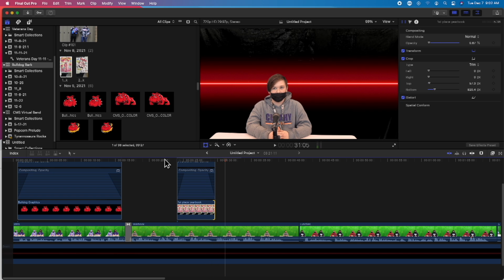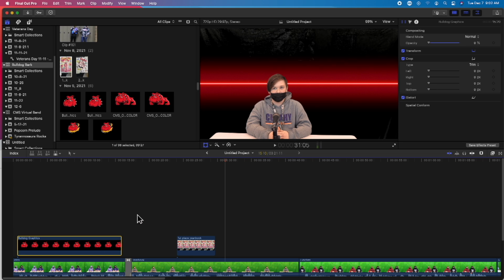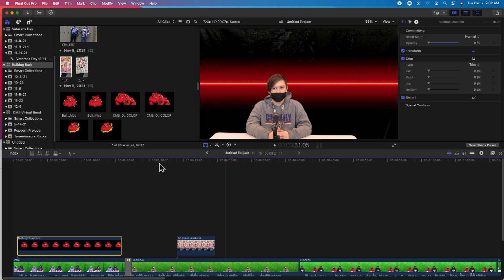Editing in FCPX - Step 6 - Adding Images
In this video you'll learn how to add images, like logos or other fun things.